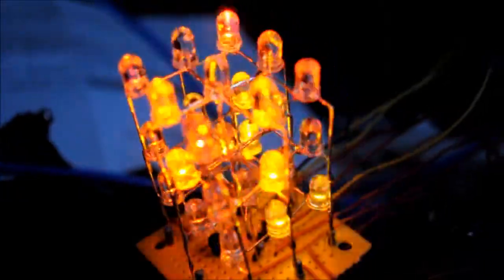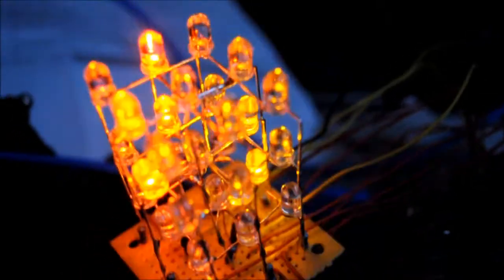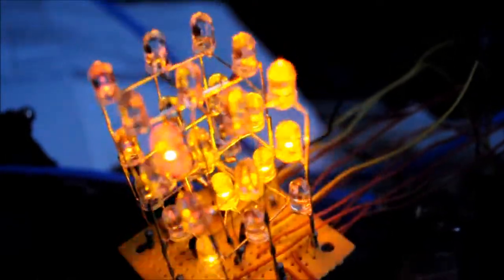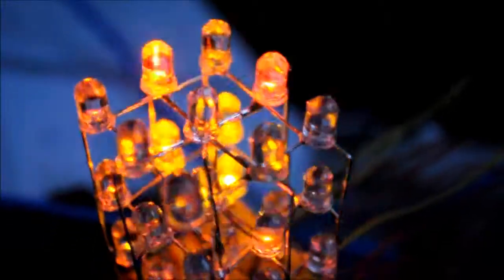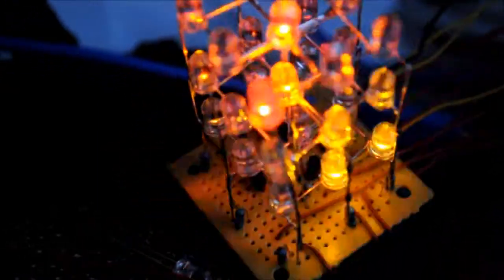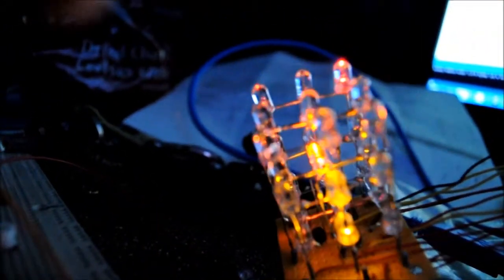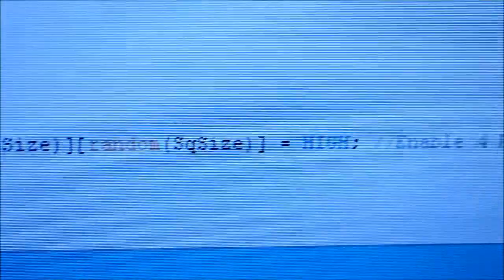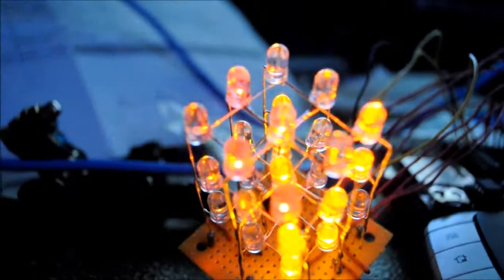LED Cube 3x3x3 Matrix & How it works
This is my very first LED cube. In this video i had just finally completed and had it running for the first time with a simple random generated flashing pattern. It was another one of my 'got carried away all-nighter' projects as is given away when you hear my morning alarm go off part way through the video. Having just competed the cube I decided to pull out the camera and just talk about how it works from a technical standpoint. The video is a bit long winded and was in no way planed out... but if you interested in behind the scenes tech and how things work... it could be an interesting listen.